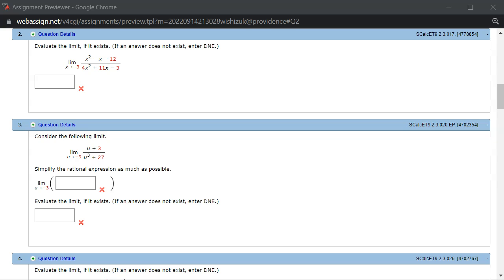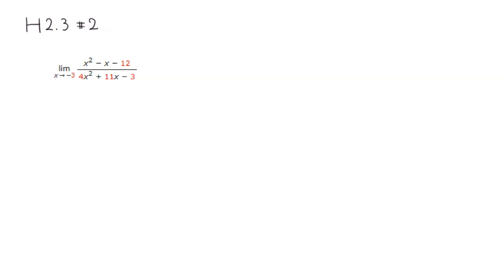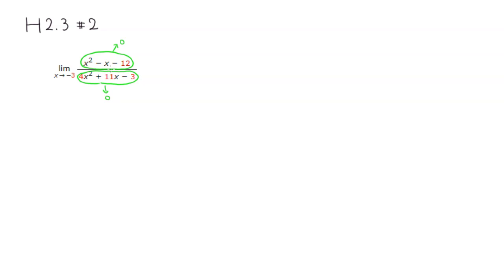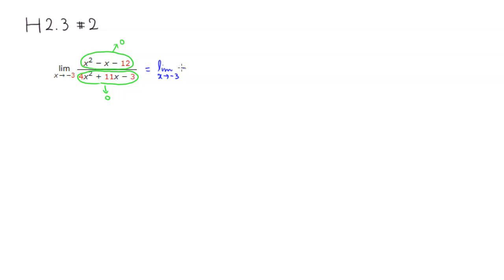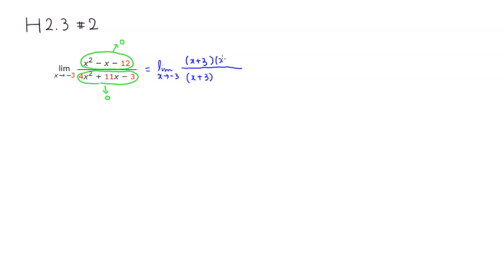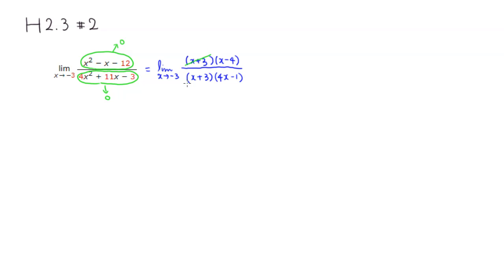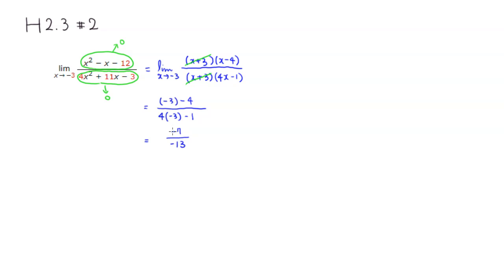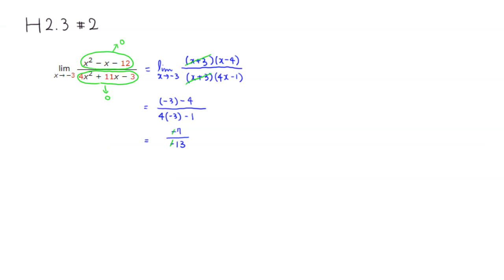MTH 131 H2.3 #2 (Fall 2022)